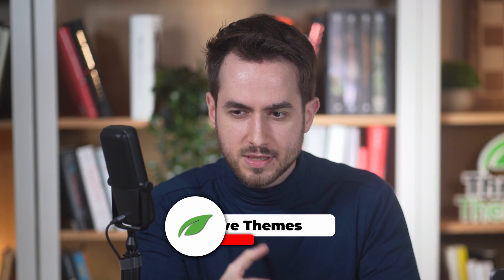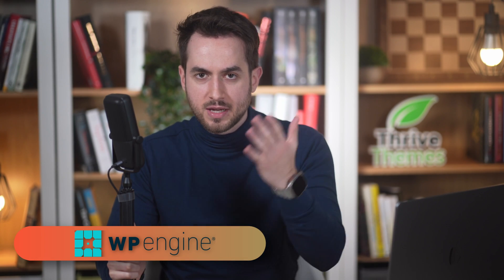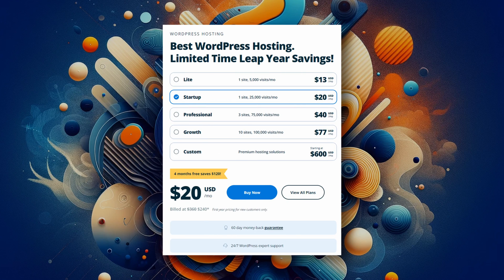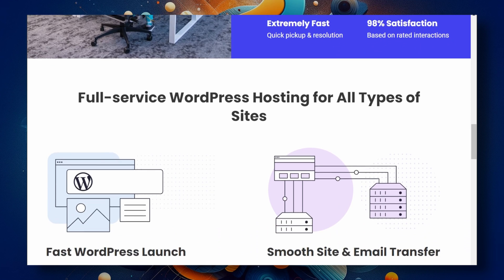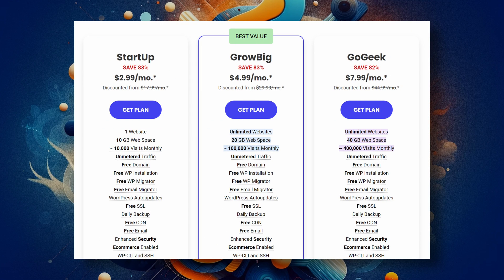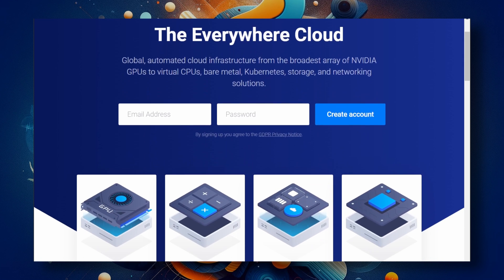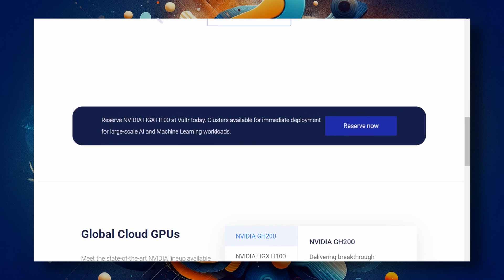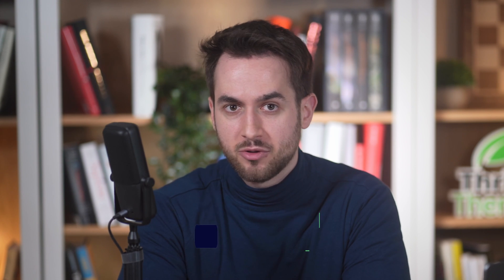The Best Hosting Services For WordPress Websites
Are you looking for the best hosting services for WordPress websites?1 In this video, I’ll share my experience with three different hosting providers: WPengine, Siteground, and Vultr. I’ll compare their features, pricing, performance, and support, and help you decide which one suits your needs best. Whether you’re a solopreneur, an agency owner, or just a WordPress enthusiast, you’ll find some valuable insights in this video.

Crafting your digital masterpiece? Dive in for more genius hacks!

Time Stamps
00:00 - Start
01:01 - WPEngine
02:24 - Siteground
03:31 - Vultr